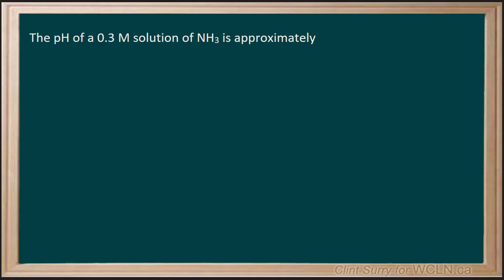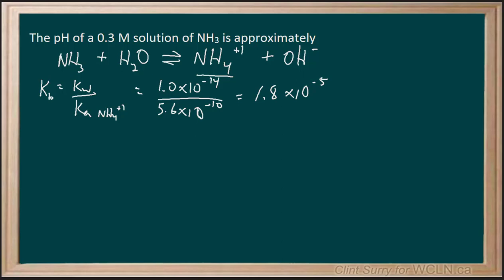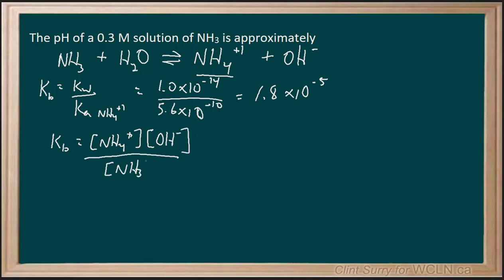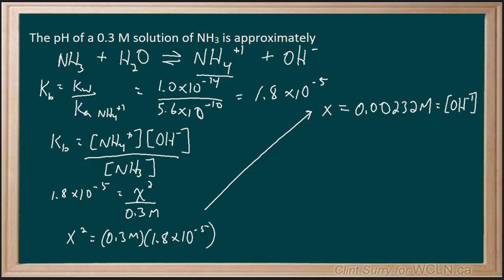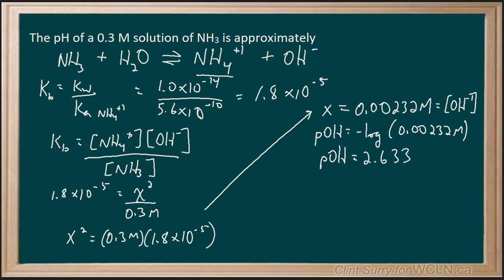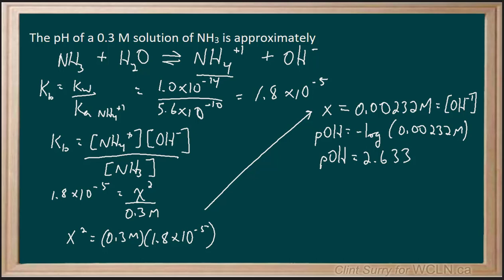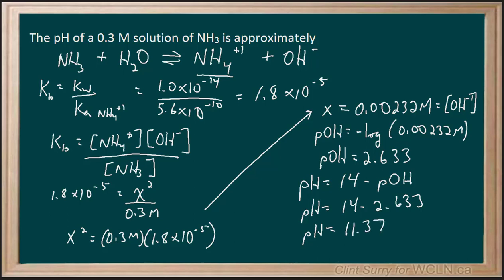WCLN -Chemistry-Determining the pOH of a strong acid solution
This video was built as part of the learning resources provided by the Western Canadian Learning Network (a non-profit collaboration). This is a video solution to pH Scale 525 looking to find the pOH to a given strong acid solution